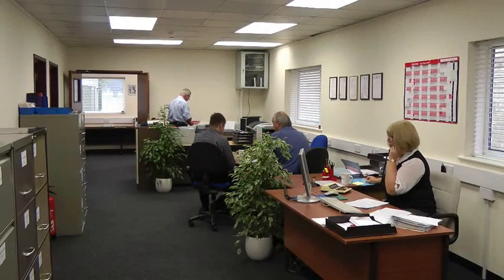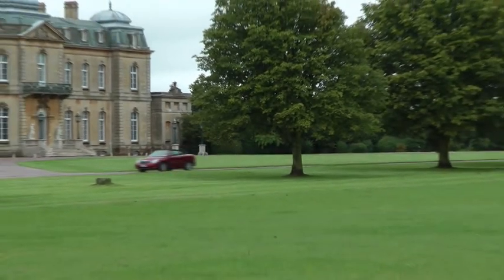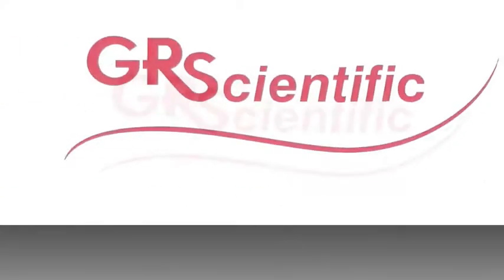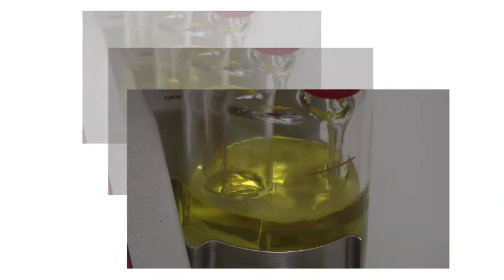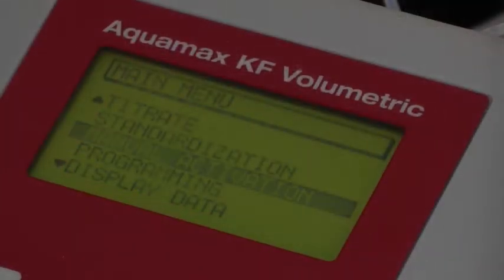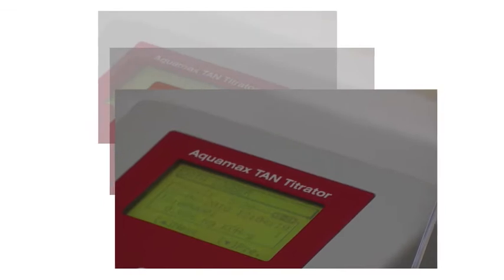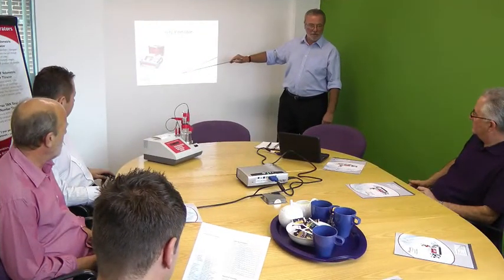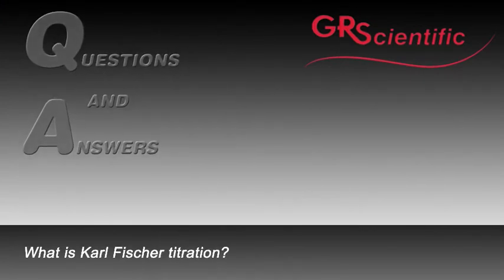G.R. Scientific Experts In The Field Of Titration Systems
G.R. Scientific have been manufacturing and marketing accurate, simple to use laboratory instruments since the early 1980's. The Aquamax KF family of products has now been extended to include Volumetric Karl Fischer and Total Acid Number titrators. Our technical expertise and commitment to providing excellent service to our clients makes us unique in our field and a valuable asset to your company. G.R. Scientific is dedicated to meeting your critical testing demands for precision and reliability. We regularly participate in major scientific exhibitions and symposia, including Pittsburgh Conference, Gulf Coast Conference, Analytica, ArabLab, etc, and assist our network of international distributors who participate in scientific exhibitions in their respective countries.